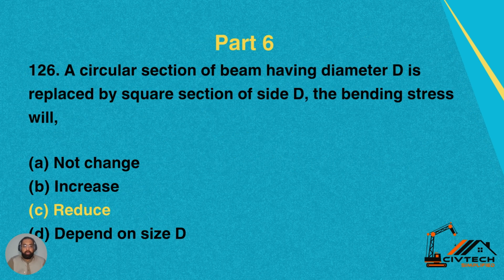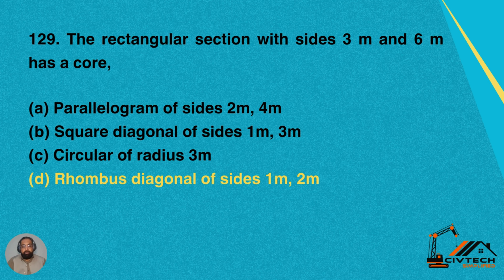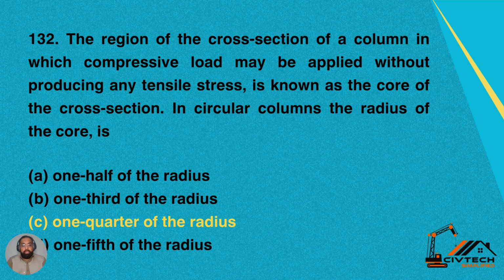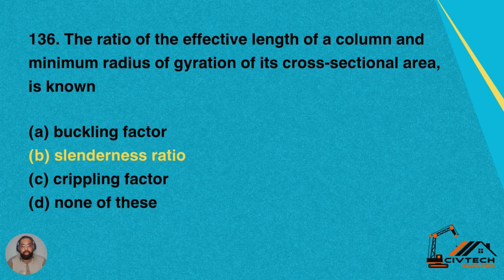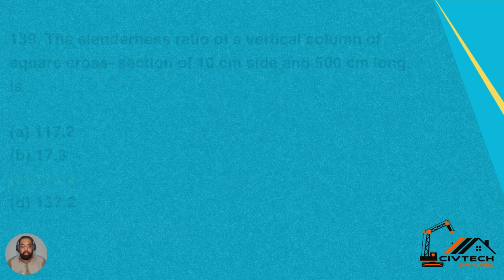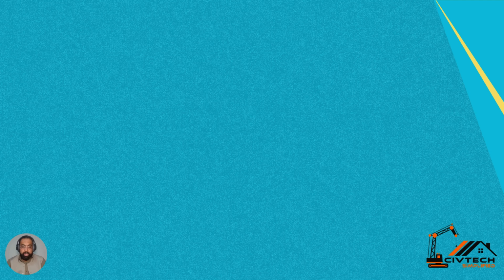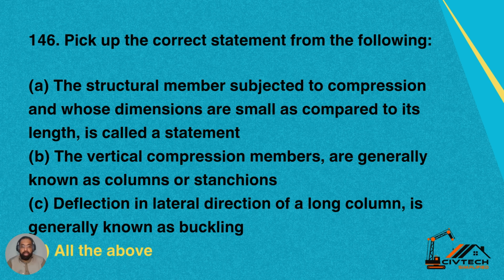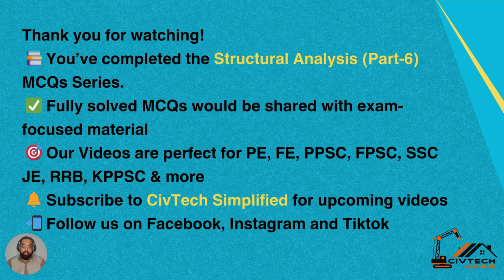Structural Analysis MCQs Part 6 | 25 MCQ for SSC JE, RRB JE, GATE, AE/JE & PE Exam | Civil Engr MCQs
🎥 Welcome to CivTech Simplified!
Presented by Engr. Muhammad Imran Aziz, Professional Engineer (PE), ASCE Member, and a practicing Civil Engineer with 20+ years of industry experience in structural engineering, construction, and project management.

📘 Structural Analysis – Part 6 (MCQs 126 to 150)

This video continues our Structural Analysis MCQs Series, bringing you 25 high-quality, exam-oriented multiple-choice questions designed for civil engineering students, job seekers, and practicing engineers.

Each question comes with:
✔ Correct answer highlighted
✔ Simple and clear explanation
✔ Competitive-exam–focused concepts
✔ Real-world engineering relevance

📚 Topics Covered in Part 6:

In this part, we discuss:

Statically Determinate Structures

Types of Supports (hinge, roller, fixed)

Beams and Frame Structures

Load Types (UDL, point load, UVL, impact loads)

Shear Force & Bending Moment Basics

Reactions at Supports

Equilibrium Equations & Joint Analysis

These are highly repeated topics in most civil engineering recruitment and license exams.

🎯 Best For the Following Exams:
🇮🇳 India:

SSC JE, RRB JE, State PSC AE/JE (UPSC, TSPSC, APPSC, BPSC, PPSC, MPSC, KPSC, UKPSC, WBPSC, GPSC)

Civil Engineering University Exams

Junior Engineer & Assistant Engineer job tests

🇵🇰 Pakistan:

FPSC, PPSC, KPPSC, SPSC, BPSC

CDA, NHA, WAPDA, C&W, NESPAK Job Tests

🇧🇩 Bangladesh & International:

BPSC Civil Engineering Exams

PE / FE Exams (USA, Canada, Australia)

Saudi / UAE Engineering Assessments

✔ Structural Engineers
✔ Junior Engineers (JE/AE)
✔ Engineering Job Applicants
✔ PE/FE Exam Candidates
✔ Practicing Engineers refreshing core concepts

📢 Support CivTech Simplified

Your support helps us continue creating free, research-based, high-quality civil engineering content for students and professionals worldwide.

structural analysis mcqs
civil engineering mcqs
ssc je civil exam
rrb je civil preparation
gate civil engineering mcqs
shear force and bending moment
statically determinate structures
types of supports in civil engineering
pe civil exam preparation
fe civil engineering practice
civil engineering interview questions